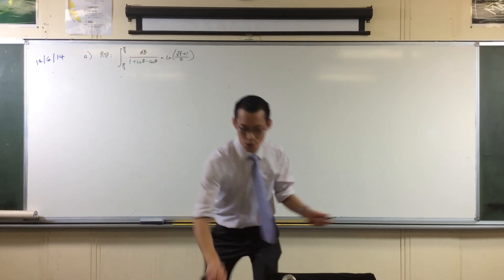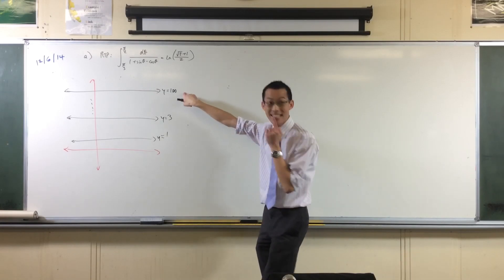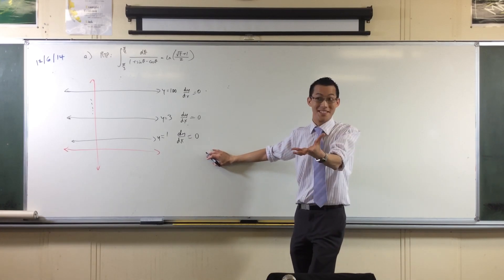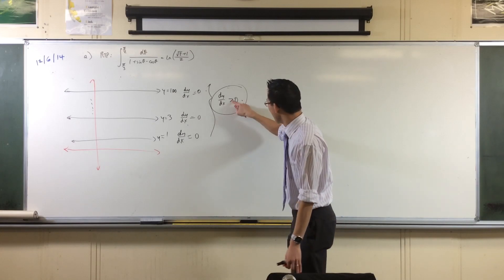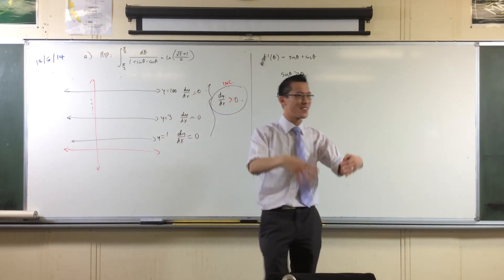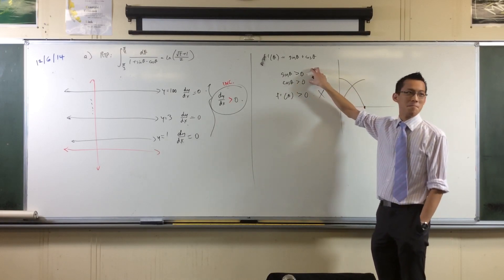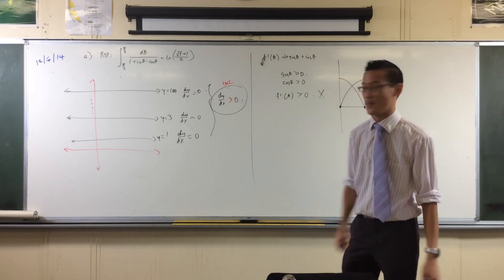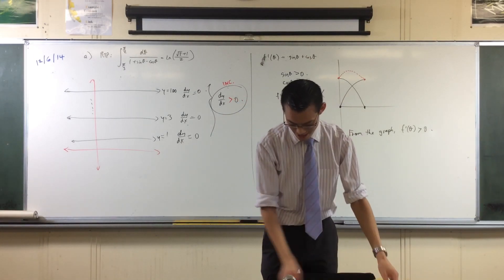Proving that a function is increasing